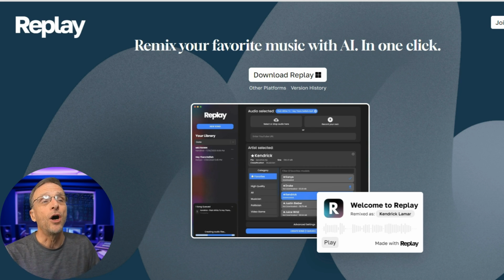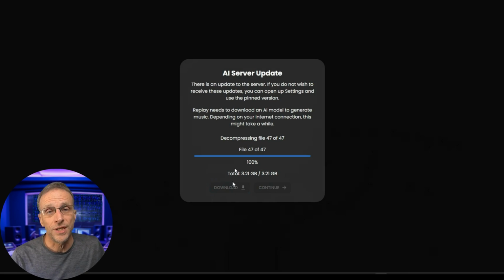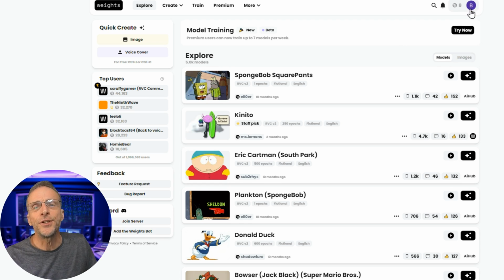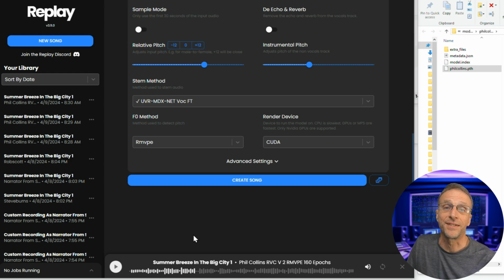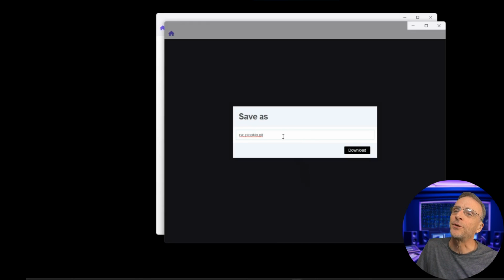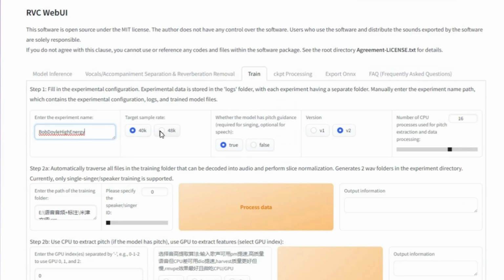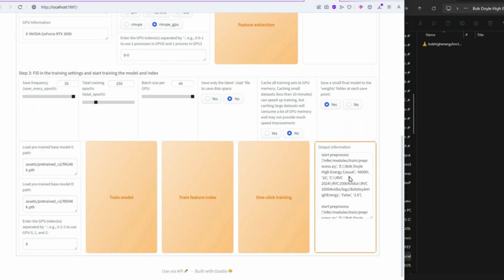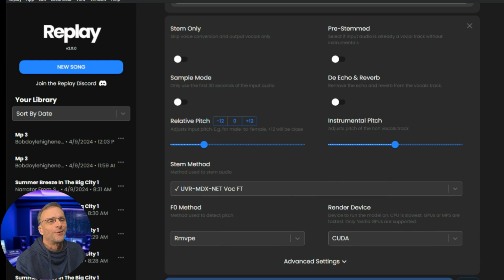(Tutorial) Use YOUR Voice in AI Cover Songs with Replay and RVC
How to Create AI Cover Songs with Your Own Voice Using REPLAY and RVC

Install Pinokio to load RVC and many other AI programs easily

NOTE: Please understand that AI program like this often come with some installation problems and compatibility issues. My ability to troubleshoot issues, is limited.  I would also ask that you consider that just because you may have an issue with software like this, it doesn’t categorically mean that “it sucks,” which is what I see a lot of people say when they have technical issues.

That having been said:

Today, we return to Replay and respond to some of the most common comments we got on our last video.

We address installation issues, and show you how to get set up with RVC to create voice models of yourself or others to use with Replay and many other compatible programs.

The video covers the technical requirements, including the need for an Nvidia GPU, and provides a step-by-step guide on installing REPLAY and RVC, generating training data for a voice model, and using this model to create cover songs.

It also explains how to download voice models adjust song keys to match voice pitches, and troubleshoot common problems encountered during the process.

00:00 Introduction to AI Cover Songs with Replay and RVC
01:22 Exploring Replay: Installation and Common Issues
05:15 Downloading and Installing Voice Models
09:00 Creating Your Own Voice Model with RVC
11:16 Training Your Voice Model: A Step-by-Step Guide
16:07 Testing the Voice Model in Replay
18:59 Final Thoughts and Call to Action